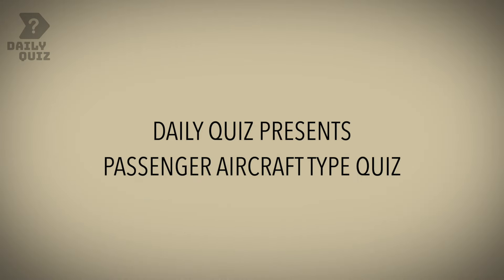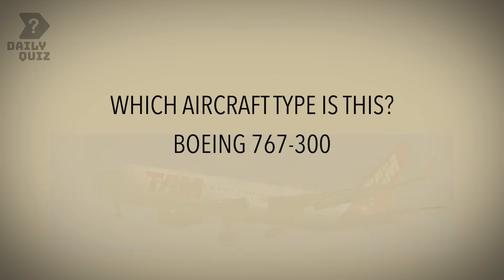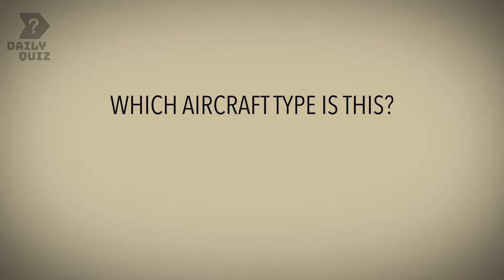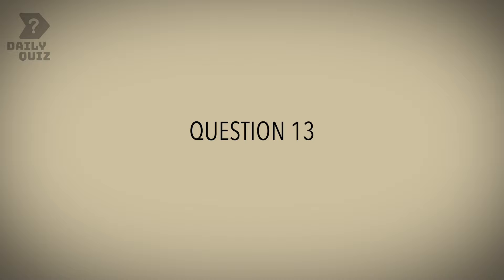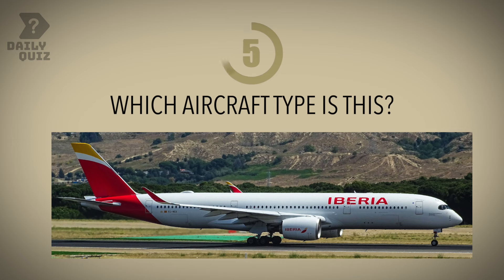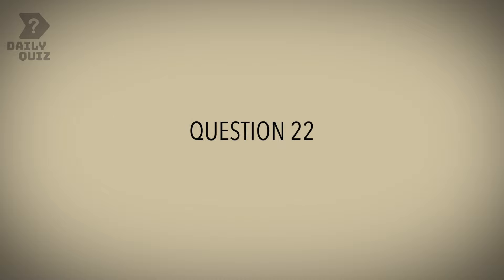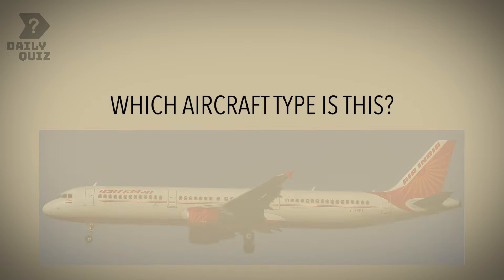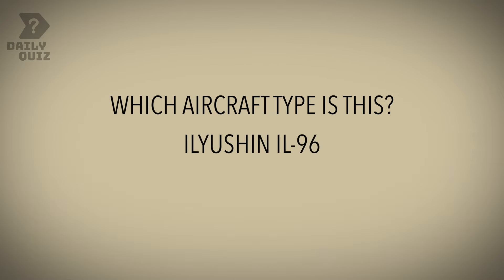Passenger Aircraft Identification Challenge: Can You Guess the Plane Types?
Embark on an exhilarating aircraft identification challenge in our latest aviation enthusiasts game! This is Passenger Aircraft Identification Challenge: Can You Guess the Plane Types by Daily Quiz! Can you identify the planes from just a glimpse of their images? Test your passenger plane knowledge and airplane model guessing skills with this captivating airplane type quiz.

Features:

Aircraft Recognition Test: Put your aviation expertise to the test with our commercial jet quiz.
Airline Fleet Challenge: Guess the plane and match it to the correct airline.
Aviation Image Puzzle: Dive into an immersive aircraft spotting quiz experience.
Airplane Variety Game: From classics to modern jets, explore a wide range of airplane types.
Whether you're an aviation aficionado or simply intrigued by the world of planes, our daily quiz channel is your haven for aviation-related quizzes. With over 1 million tests taken, we're here to fuel your passion for aviation.

So, if you're ready to soar high in the airplane model guessing challenge, join us in this thrilling plane identification challenge. Test your knowledge, share your results, and immerse yourself in the exciting world of aviation! 🚀🔍

Ps. Which is your favourite aircraft type? Mine are the Airbus A350-900 and the Airbus A320neo!